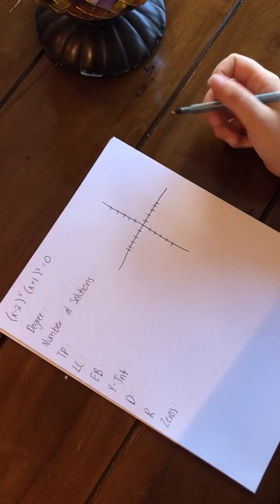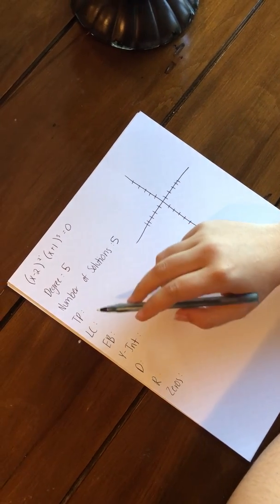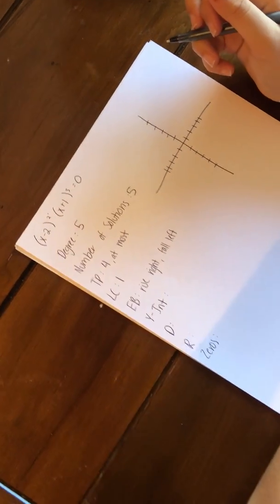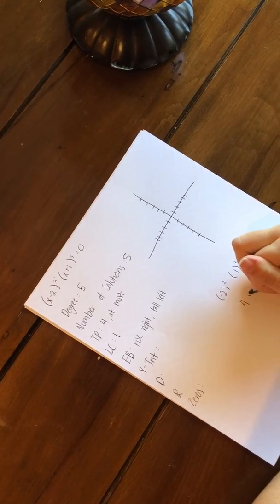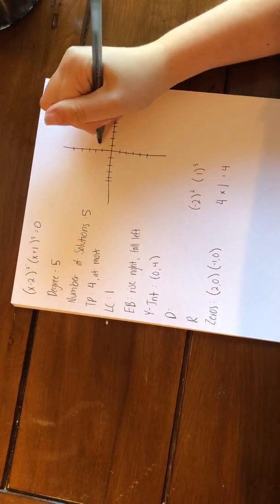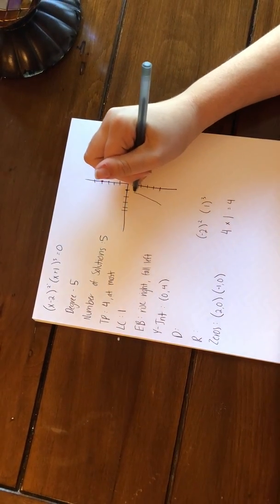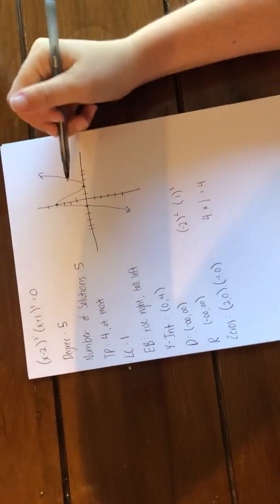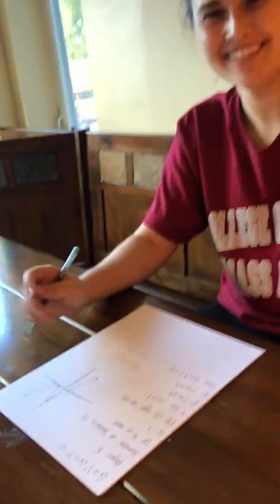Jenna Katzman G/A Polynomial Functions